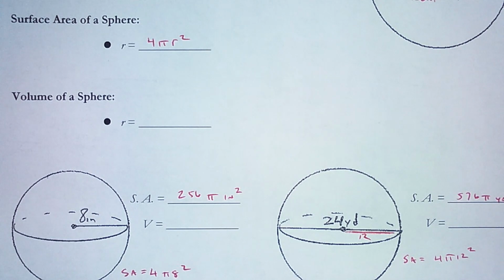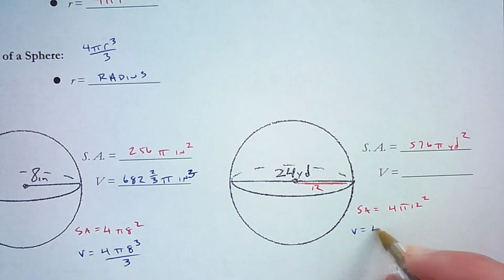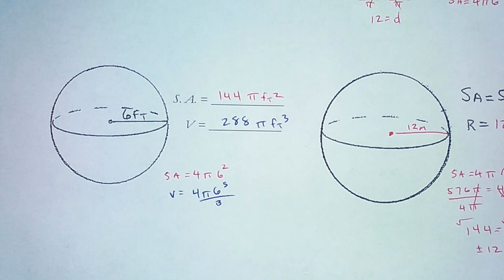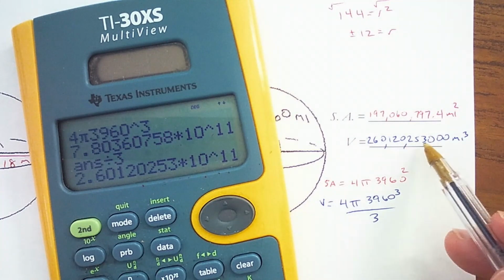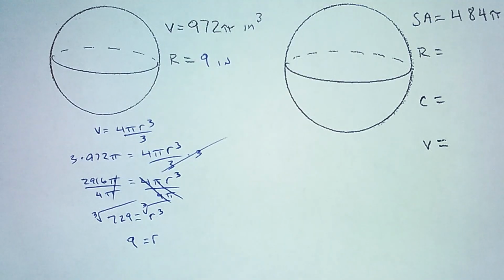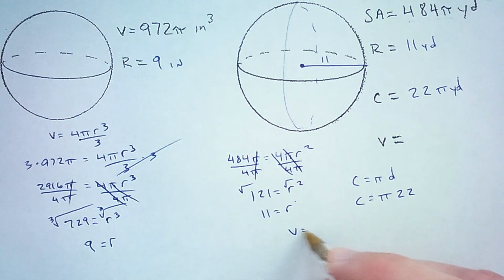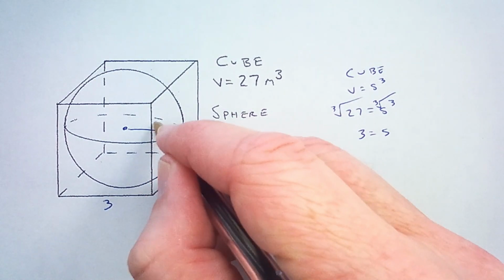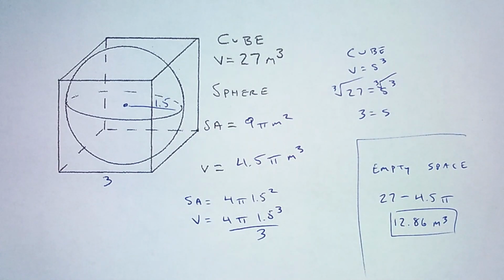Volume of a Sphere (Geometry 12.6b)